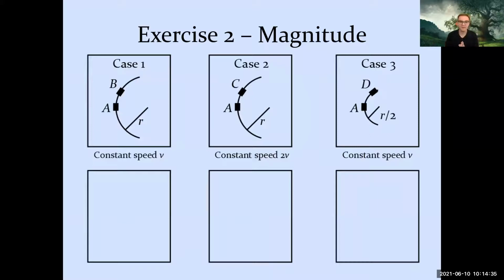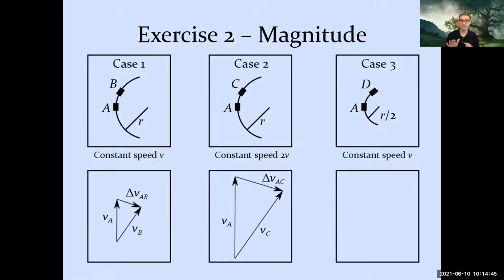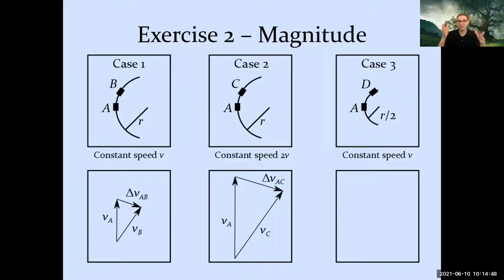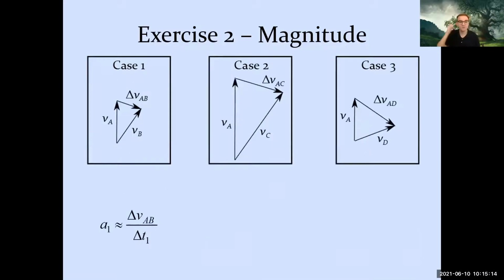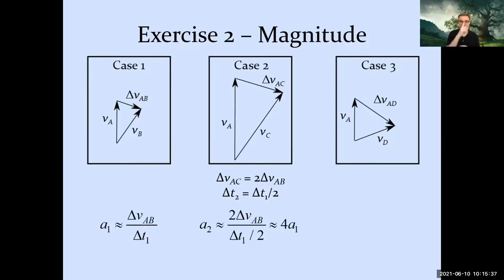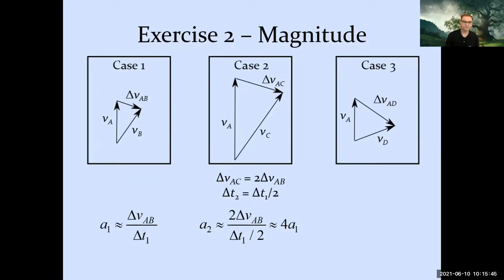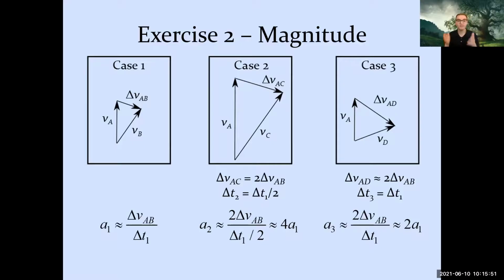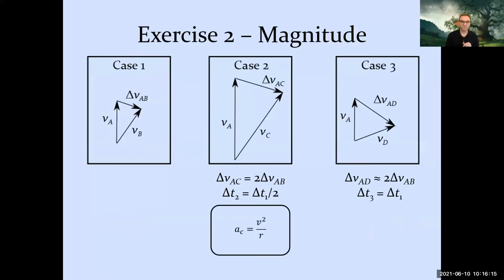Centripetal Magnitude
Determining the magnitude of centripetal acceleration.